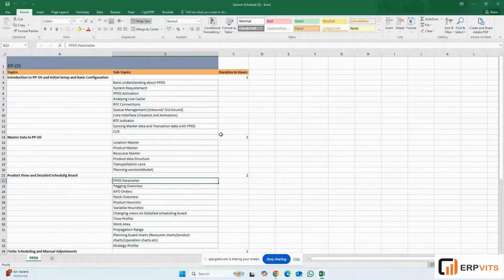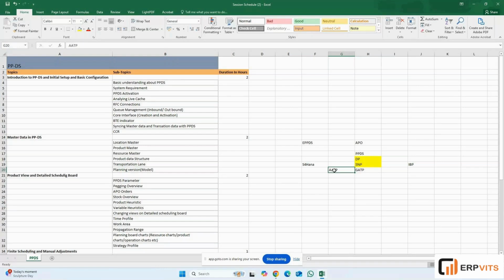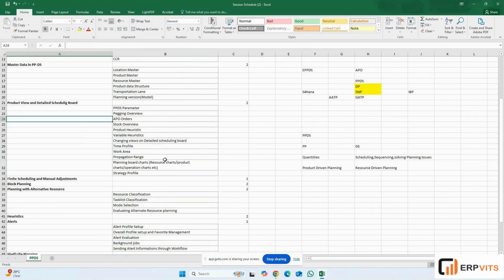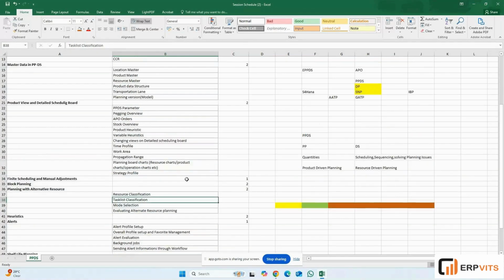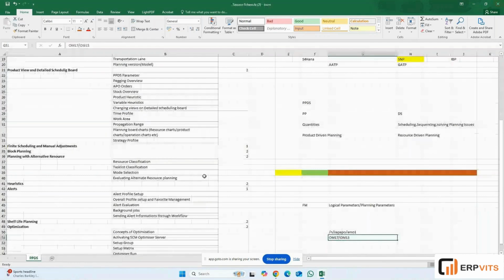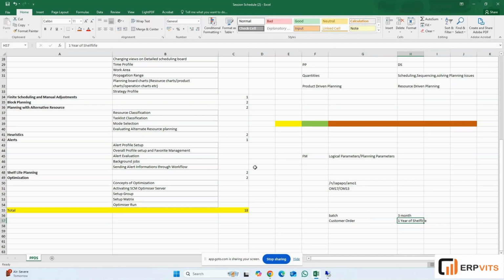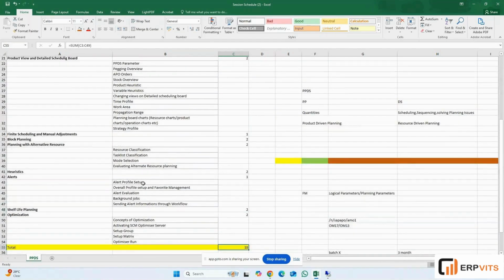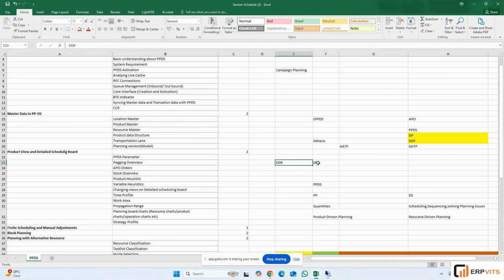SAP S/4HANA PPDS Demo - Watch full video ➡️Don’t just plan—plan with precision! ⚙️SAPPPDS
✅ Smart scheduling & real-time insights ✅ Seamless integration with SAP S/4HANA ✅ Faster, more efficient production planning

PPDS stands for Production Planning and Detailed Scheduling.
It is a module within SAP S/4HANA (and earlier in SAP APO) that helps companies plan and schedule production in an optimized, real-time way.

It focuses on:

Planning what to produce (Production Planning)

Scheduling when and where to produce (Detailed Scheduling)

Real-time Planning: React immediately to changes in demand, stock, or machine availability.

Detailed Scheduling: Assign production orders to resources considering constraints (capacity, material availability, sequence, etc.).

Heuristics: Pre-built algorithms to quickly generate a feasible production plan.

Optimizer: Advanced tool to create the best plan by minimizing setup time, maximizing machine use, etc.

*Pegging & Dependency Management: Track relationships between orders, stock, and demand.

*Advanced ATP for supply confirmation

Manufacturing Execution Systems (MES) for shop floor control

ERPVITS: Your one-stop destination for SAP online training. Browse our extensive selection of SAP modules and easily purchase the courses that fit your needs. Learn at your own pace and advance your SAP skills with ERPVITS.